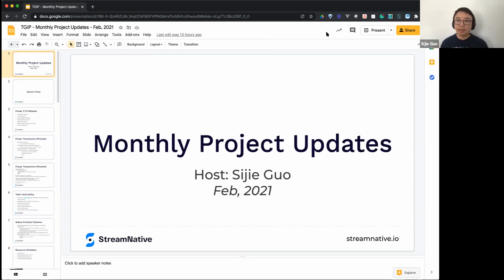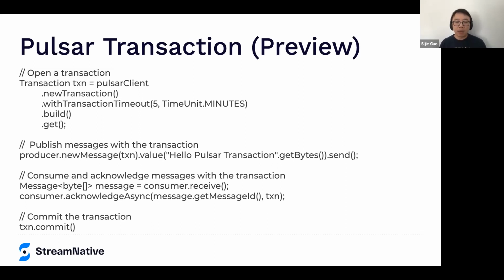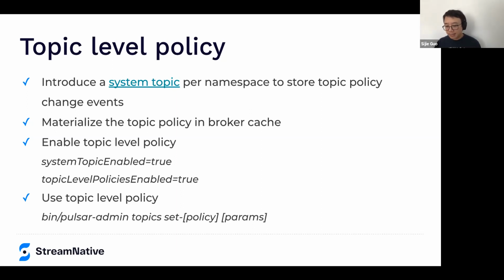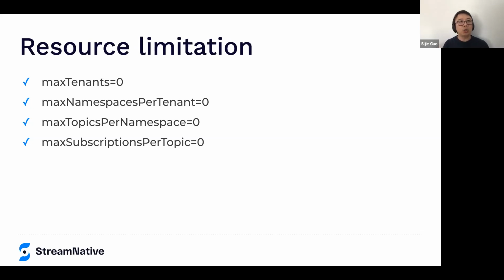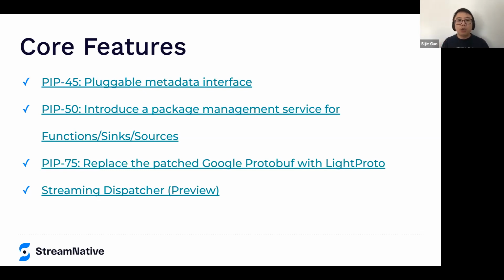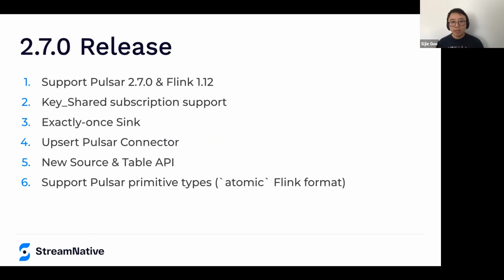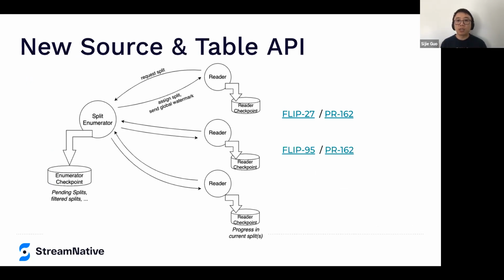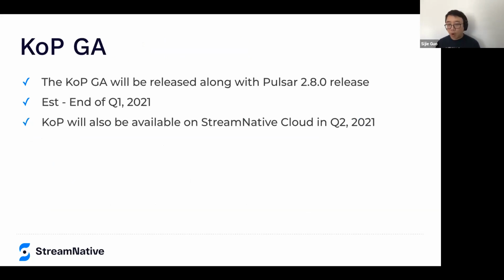TGI Pulsar 019: February Updates on Apache Pulsar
TGIP is back after a few months. In this new episode, we will share what is happening recently in the Apache Pulsar community, including the new feature, transaction in Pulsar 2.7.0, Pulsar Flink connector 2.7.0 etc.